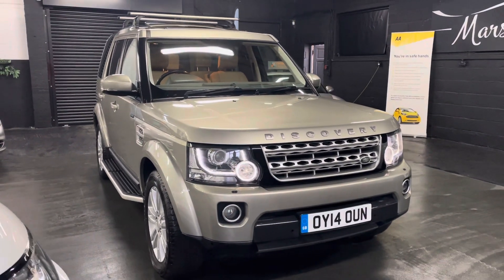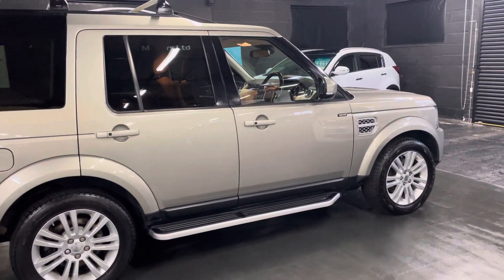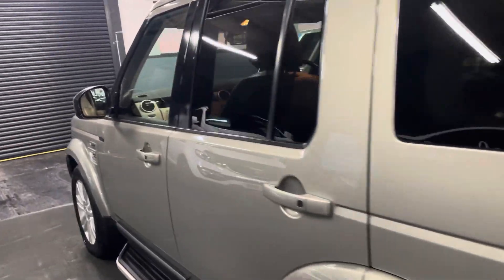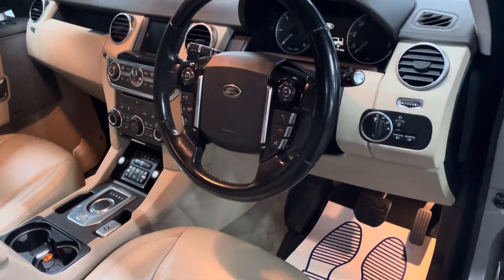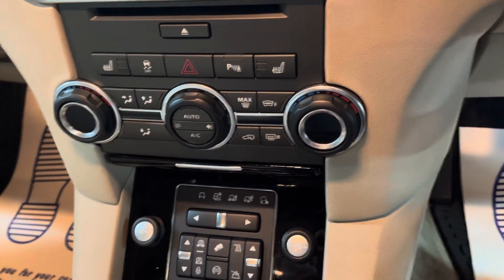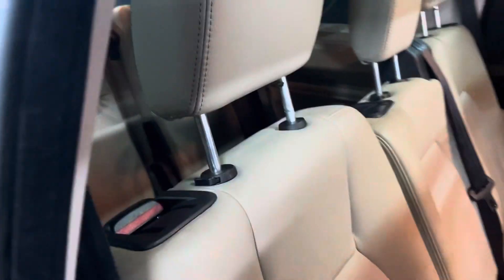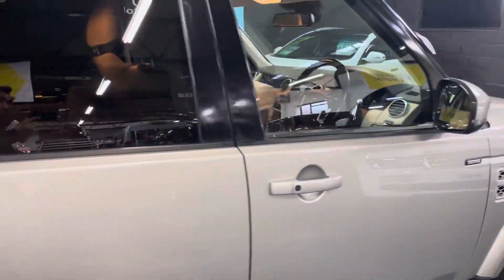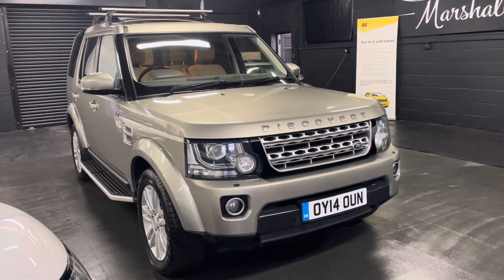2014/14 LandRover Discovery 4 3.0 SDV6 HSE ( 8 services to 74k miles - Cambelt done @ 66k miles)